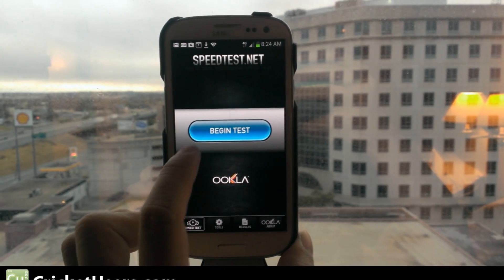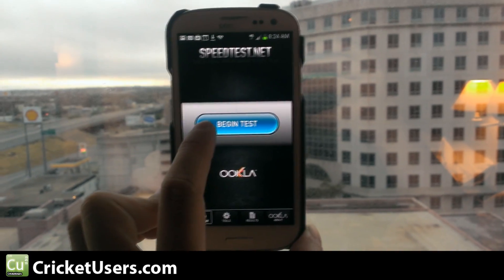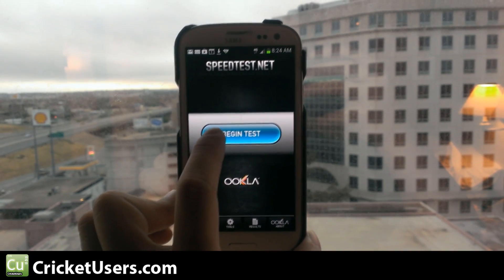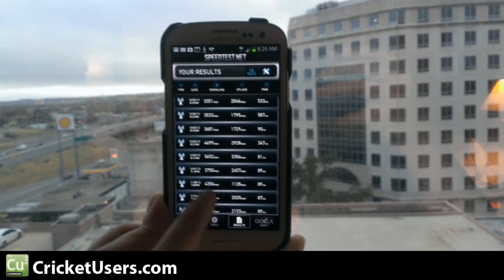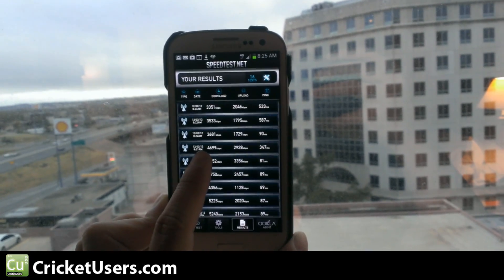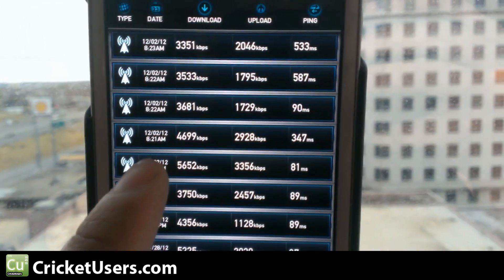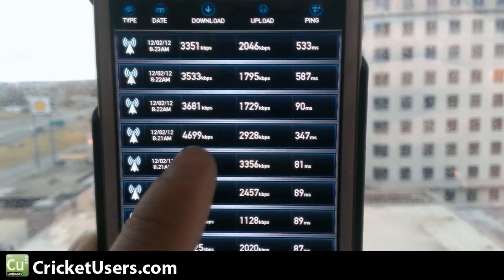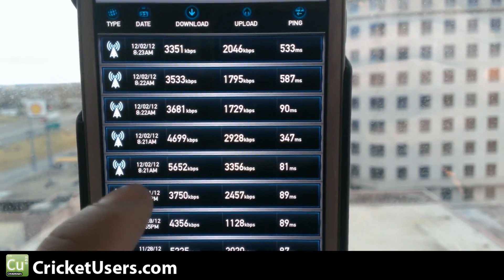USGalaxyS3.com - Cricket Wireless Samsung Galaxy S3 Speedtest (Austin, TX)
This is a 4G LTE speed test from Austin, TX.  I'm using the SpeedTest.net Android app.  Please note that Cricket's 4G LTE network is still new in this area at the time of this filming.  Speeds will vary by location and time of day.  Hopefully we'll get some speed tests later as Cricket's LTE network develops.

Filmed with an HTC Droid DNA.